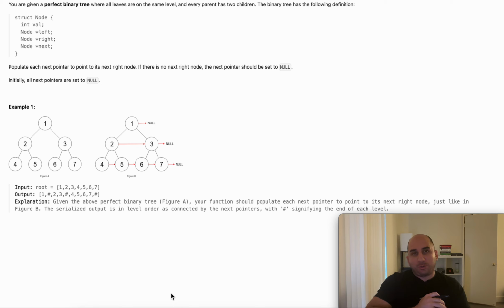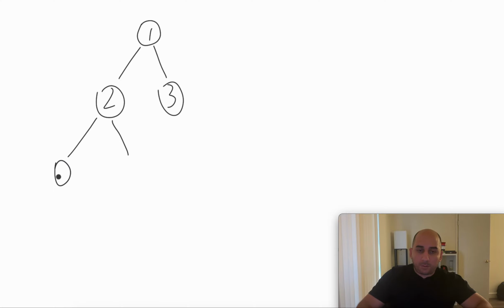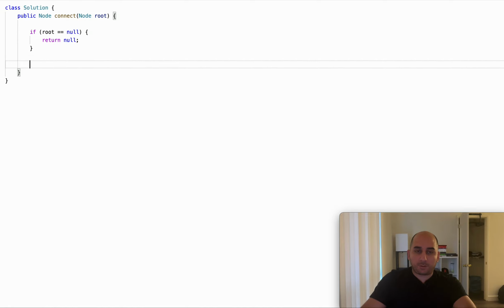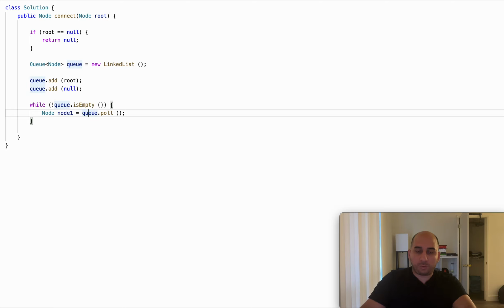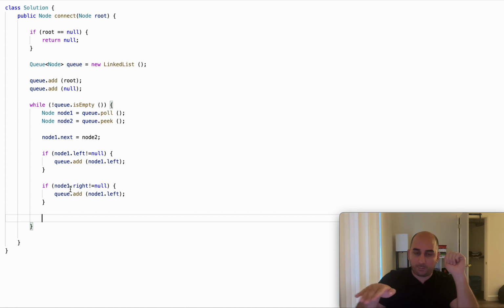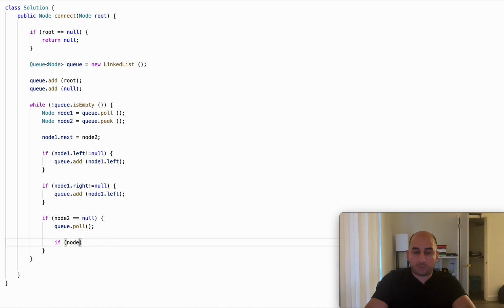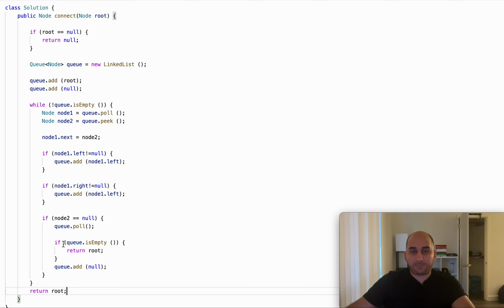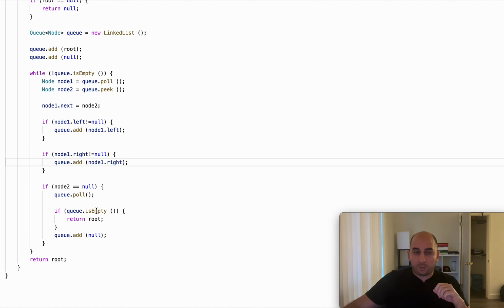LeetCode - 116. Populating Next Right Pointers in Each Node | BFS | Java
00:00 - Step-by-Step Explanation
03:02 -  Coding

leetcode 116